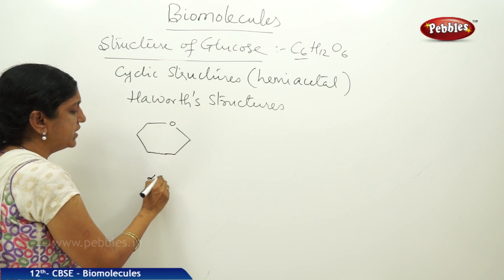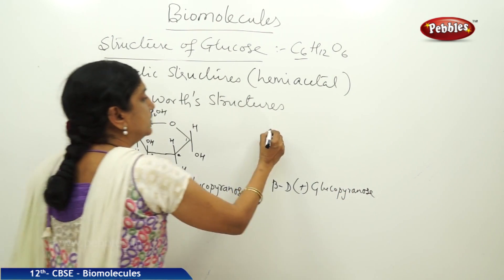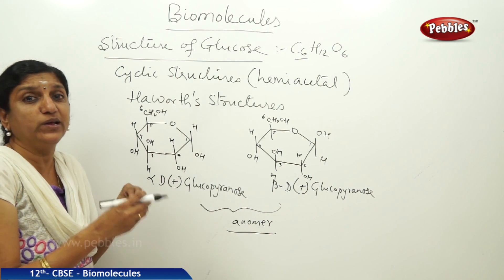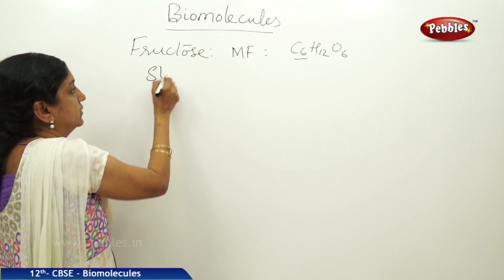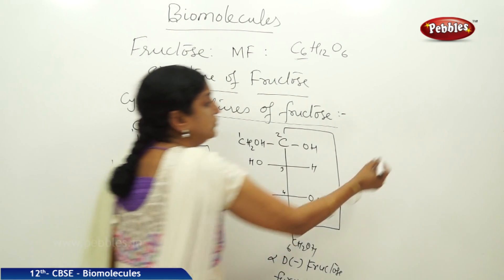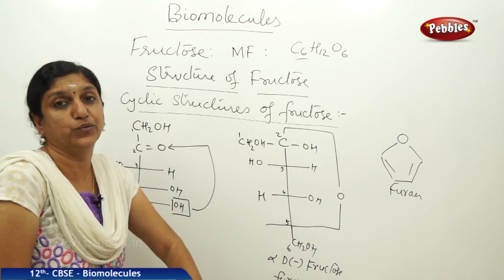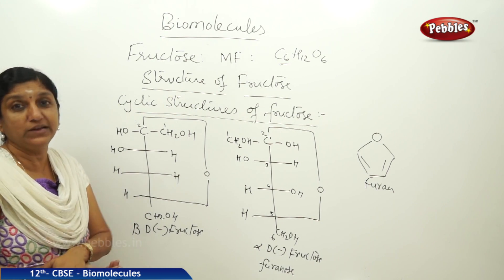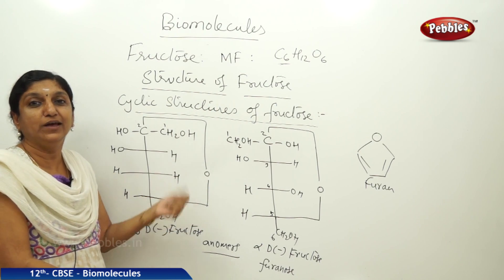Part-5: Biomolecules | Chemistry | Class 12 | CBSE Syllabus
This video explains the concepts of CBSE Class XII Chemistry from NCERT TEXT BOOK. Each concept is explained by an experienced Lecturer with suitable diagrams and neat board work. These videos are helpful for CBSE Board Exams as well as other entrance exams like IIT, JEE, NEET and PMT Exams.